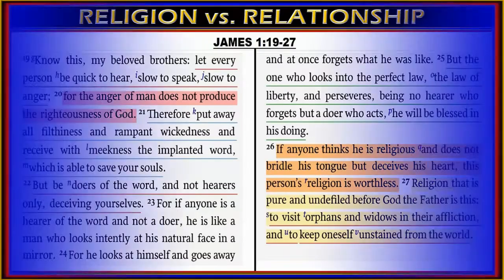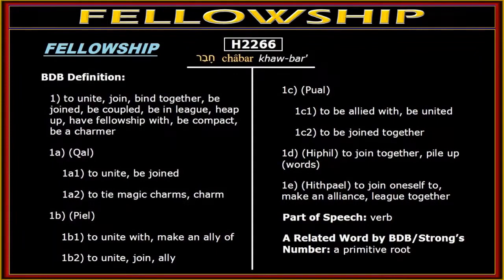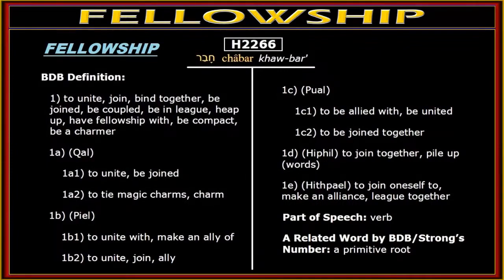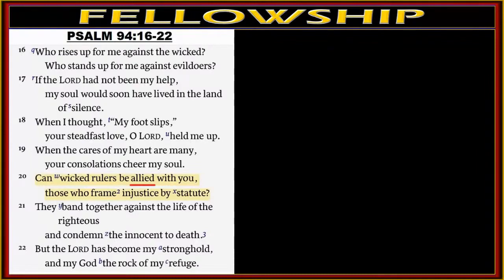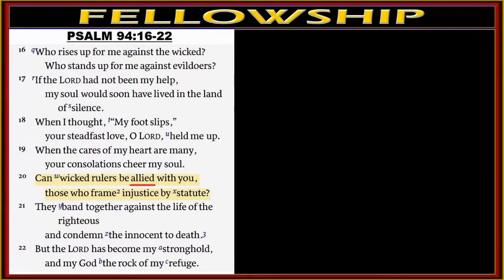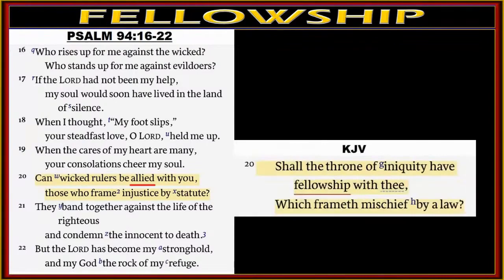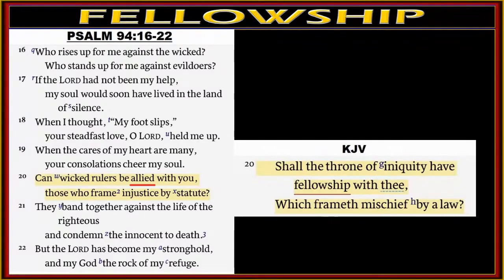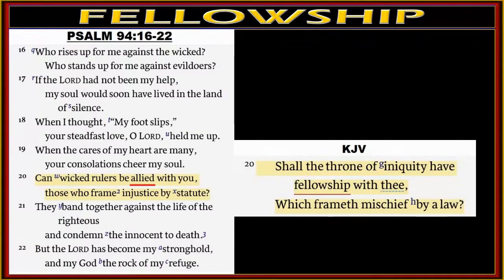Religion vs Relationship Which Way Is Right Part 2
From religion to relationship; "fellowship".